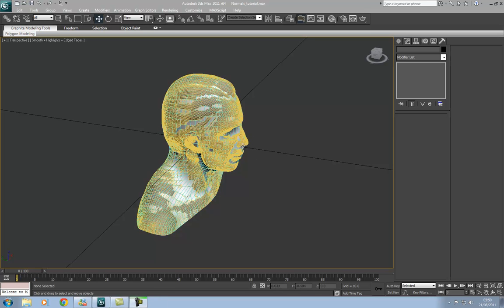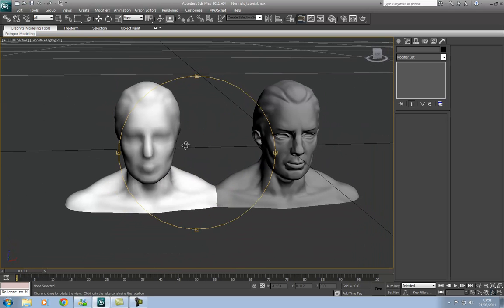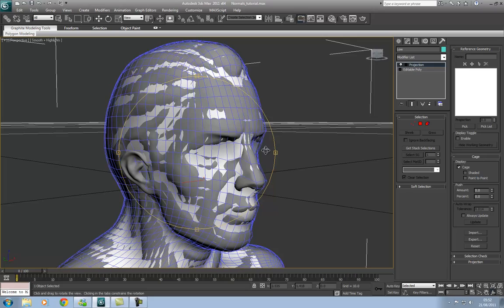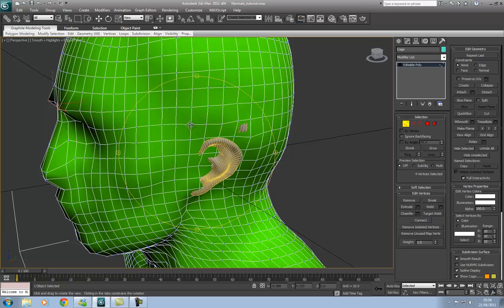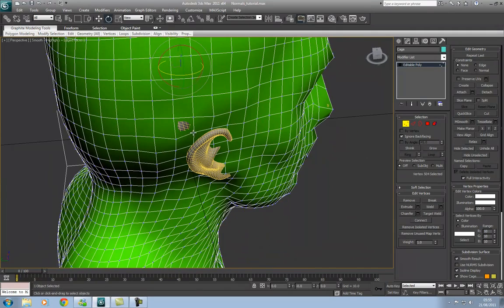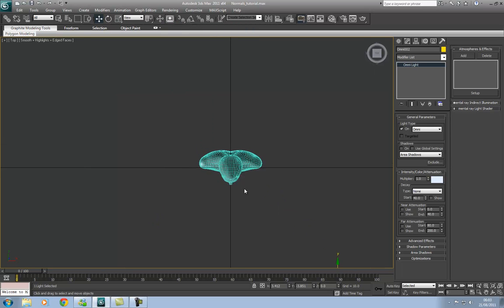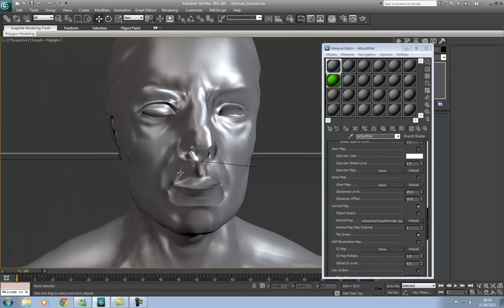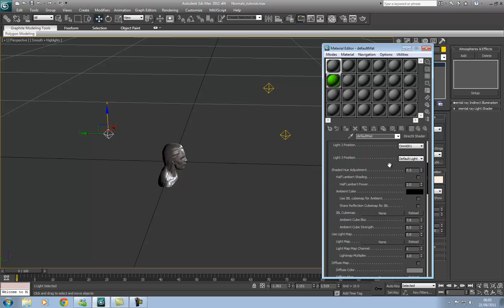Baking a Normal Map in 3ds max.mp4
Baking a Normal Map in 3ds max